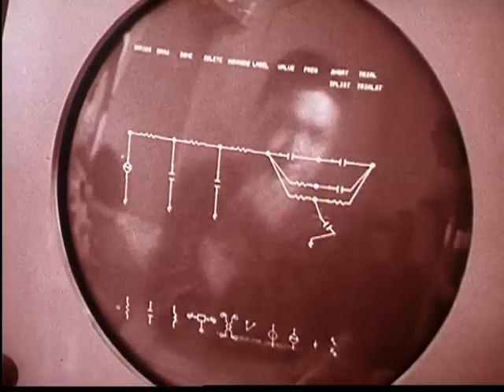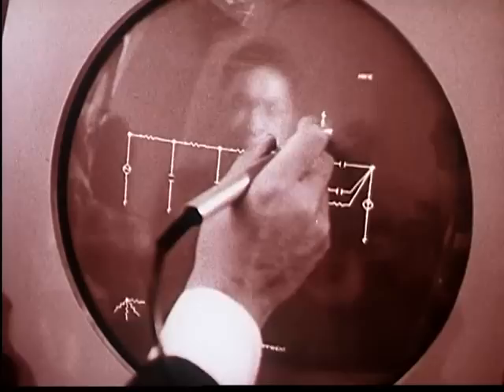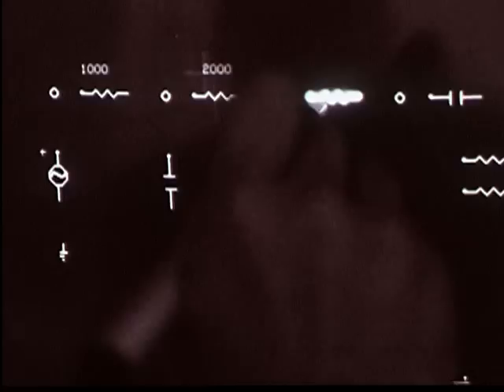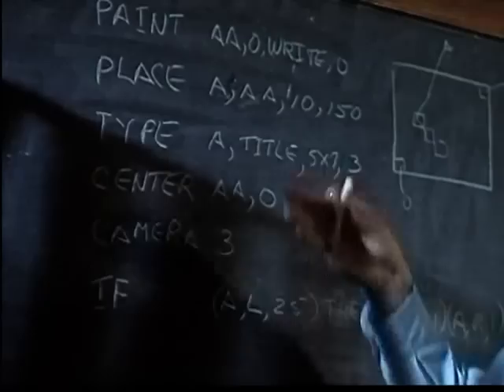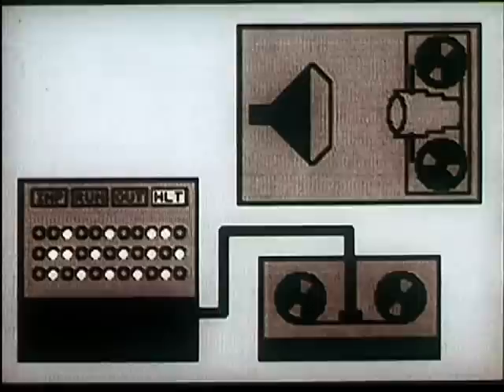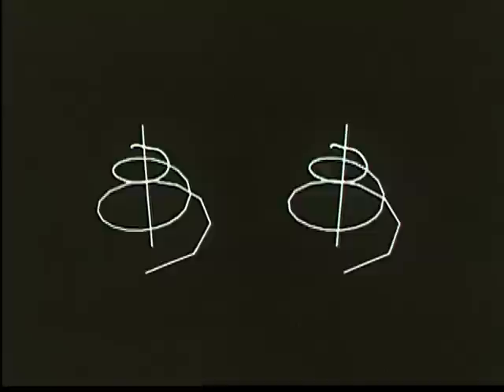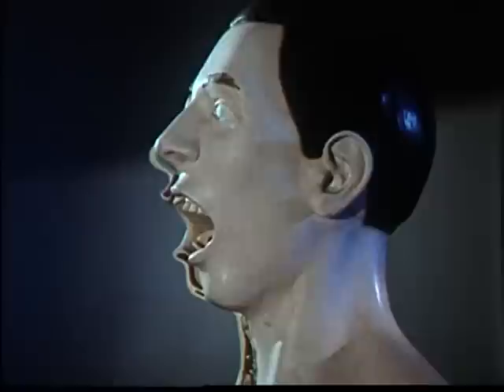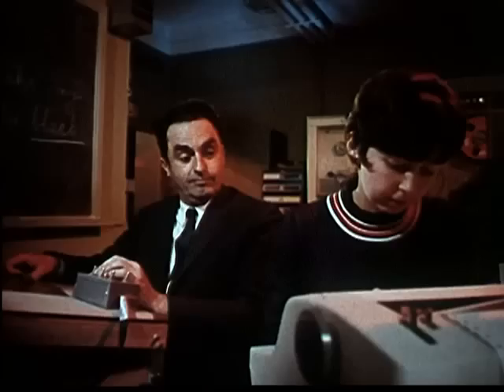The Incredible Machine (1968)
Interesting old film detailing advancements in computer/digital technology, featuring the 'Graphic 1' computer system at Bell Telephone Laboratories.

Includes scenes of:
*Digital musical composition
*Electronic circuit design utilising a digital pen
*Digital movie production
*3D simulation of orbiting satellite
*Conversion of pictures to mosaics composed of tiny images
*Digital voice modulation

The Bell Labs 'Graphic 1' computer system consisted of a Digital Equipment Corporation 'PDP-5' computer coupled with input devices such as the 'Type 370' light pen and Teletype Corporation 'Teletype Model 33' keyboard, married to a Digital Equipment Corporation 'Type 340' precision incremental display backed by 36-bit Ampex 'RVQ' buffer memory capable of storing 4096 'words'. The resolution on the monitor was 1024×1024.

This system was designed to transform the graphics-based input into output to be fed into a IBM '7094' (200 Kflop/s). The entire thing was attached to a microfilm-based recorder - the Stromberg Carlson 'SC 4020', which took hours to read and record the data.